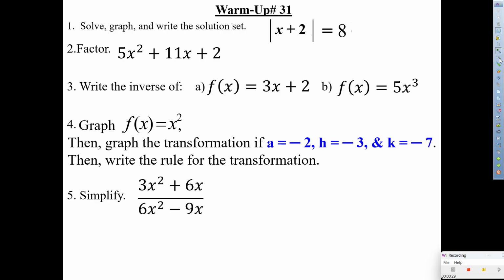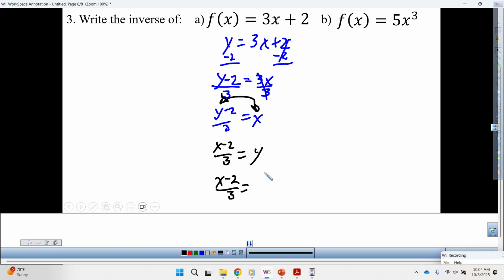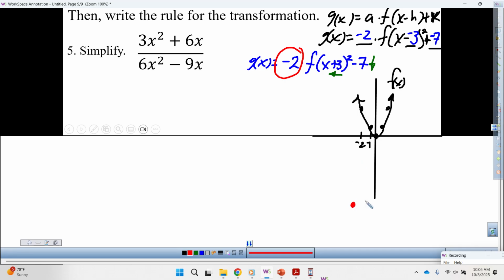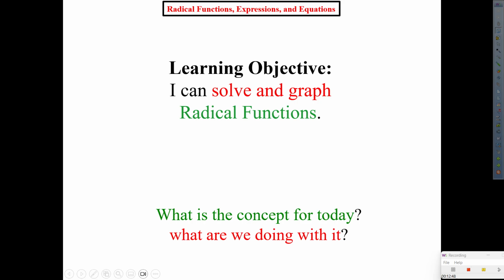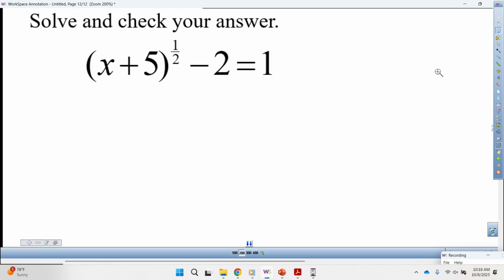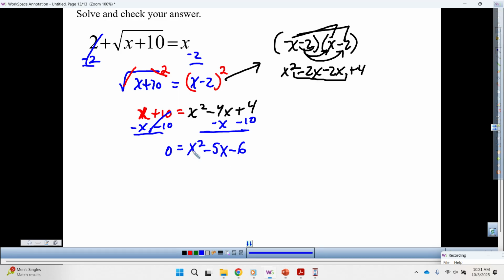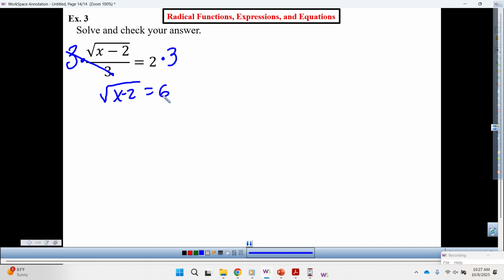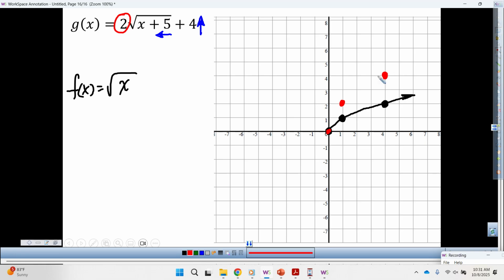Mr. Q's IM3 Solving and Graphing Radical Functions Part 2